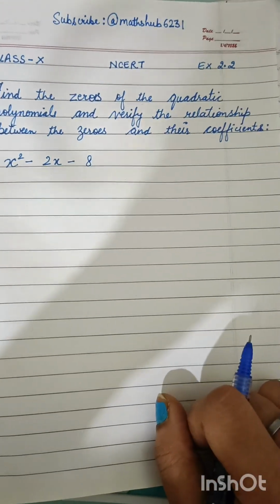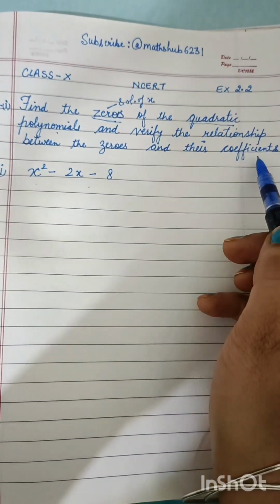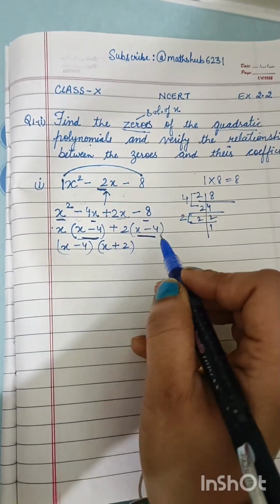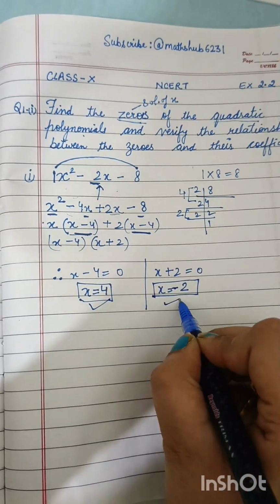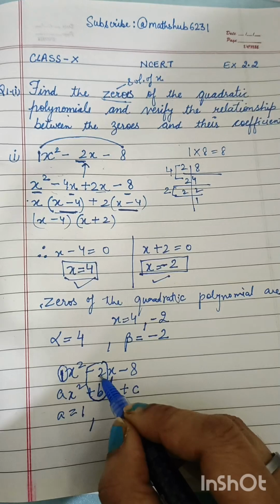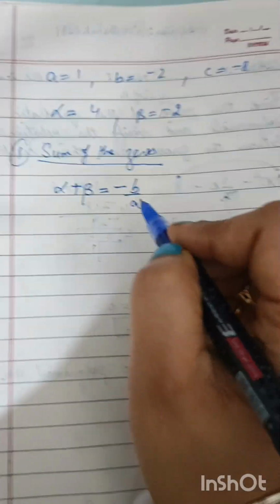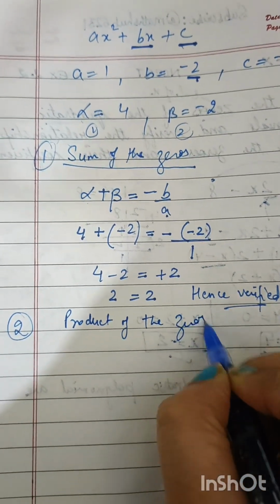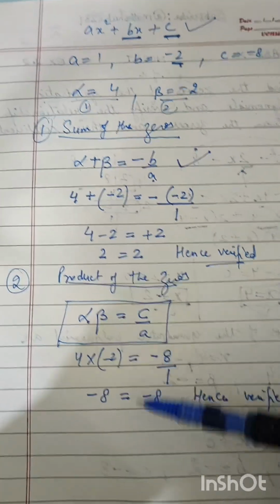CLASS 10 Maths II NCERT II POLYNOMIALS|| Question1#maths#class10#ncertsolution#ncertboard#chapter2